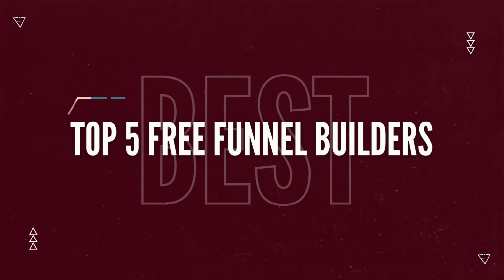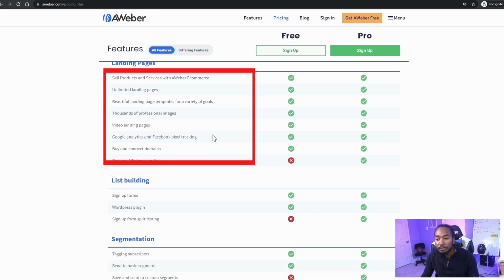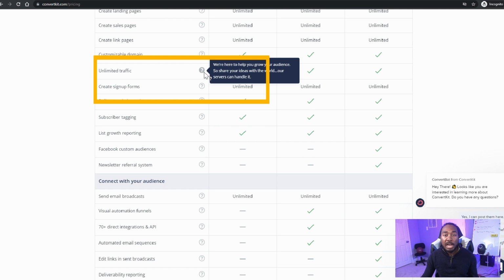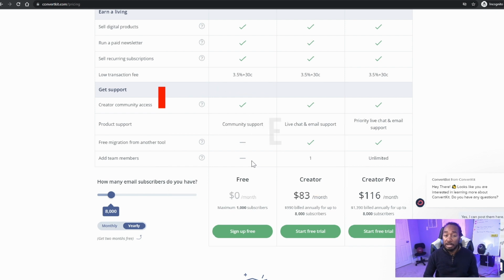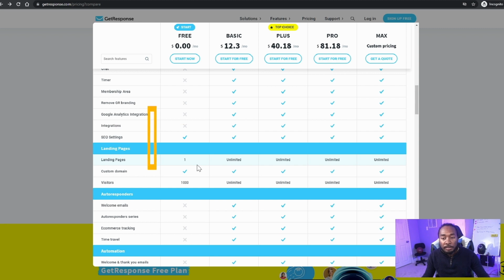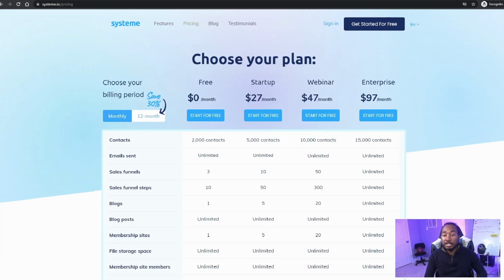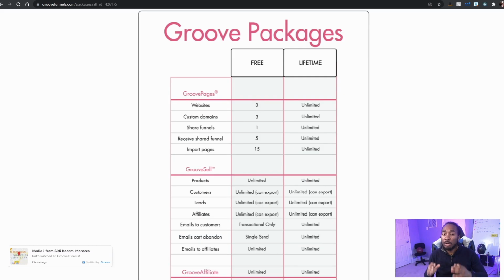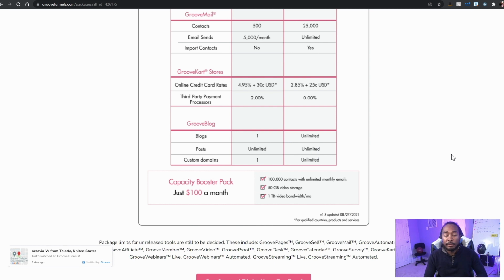Best Free Funnel Builder For Affiliate Marketing 2022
Discover the best free funnel builder for your affiliate marketing here. The list includes landing pages, sales funnels, e-commerce funnels, membership sites, and info products.

Each funnel builder has its pros and cons, which I explain thoroughly in the video.

Upgrade to Platinum Here and receive my exclusive bonuses (limited time offer)

CHAPTERS:
0:00 Best Funnel Builder Intro
0:16 Best Funnel Builder for Affiliate Marketing Open
0:32 What is a Funnel? Why Do I Need One?
0:55 What Are The Different Funnel Types?
1:31 Criteria For Best Free Funnel Builder for 2022
2:06 Best Free Funnel Builder #1: Aweber
5:03 Best Free Funnel Builder #2: ConvertKit
7:55 Best Free Funnel Builder #3: GetResponse
12:01 Best Free Funnel Builder #4: Systeme IO
14:18 Best Free Funnel Builder #5: Groovefunnels
14:55 End of Lifetime Groove Pricing Update
16:47 BONUS Affiliate Marketing Training to Earn $5000 Per Month
17:00 Best Free Funnel Builder Close

SUMMARY:
Free funnel builders are a great way to save money and time. These tools help you build a sales funnel from scratch or to improve an existing one. They will do everything from collecting emails to presenting products to your visitors, so you can focus on other aspects of your business.

HOW TO CLAIM YOUR BONUSES:
To claim your bonus, shoot us an email at . Please include in your subject line GROOVE PLATINUM UPGRADE BONUSES with a screenshot of your order receipt (ONLY if you purchased the lifetime Platinum upgrade). We will verify and send your bonuses in 24-48 hours.

BEST COPYWRITING TOOLS TO CRUSH THE COMPETITION:
Free Trial to the BEST copywriting bot in the industry (Jarvis)